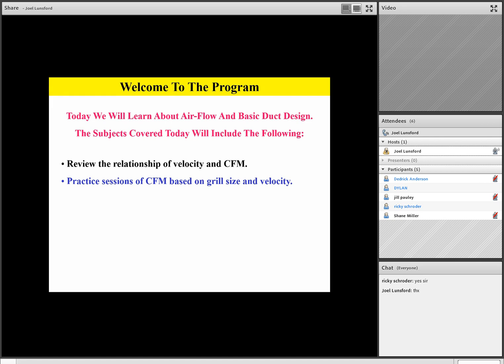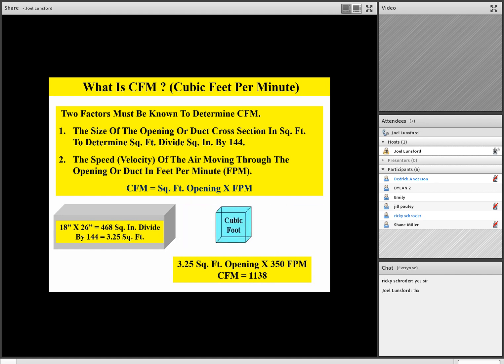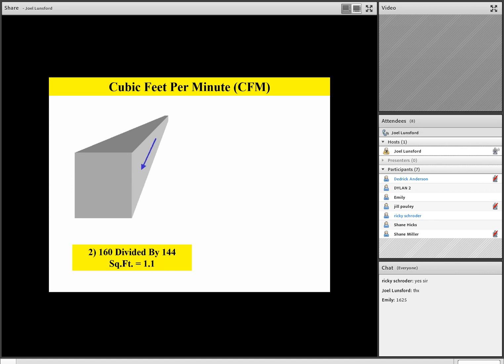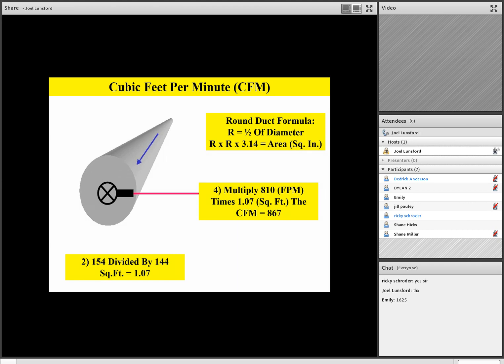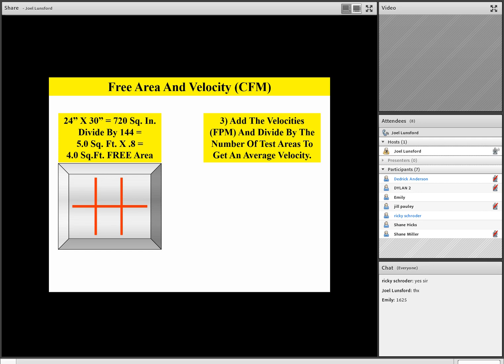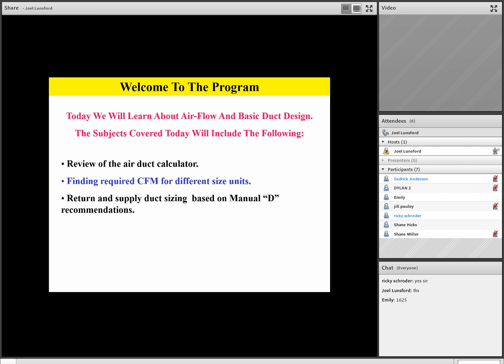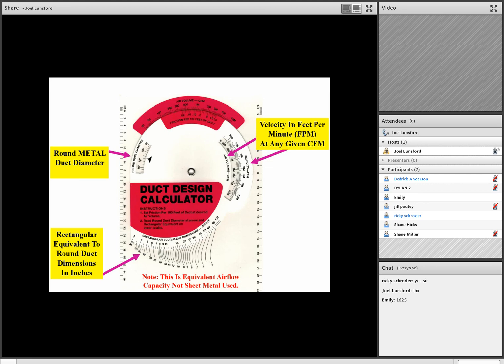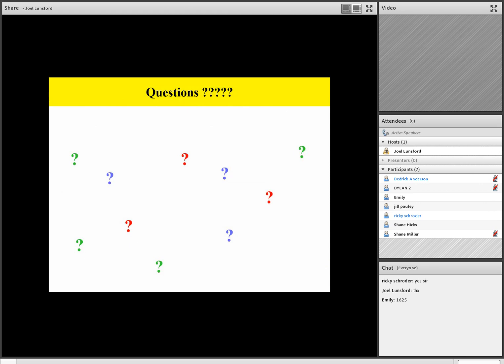Airflow And Duct Design Module 1 and 2